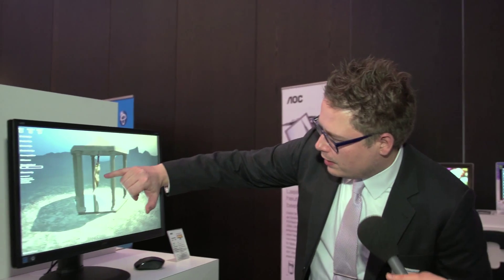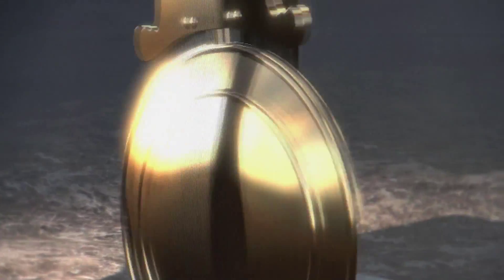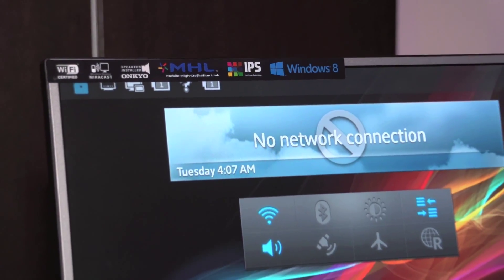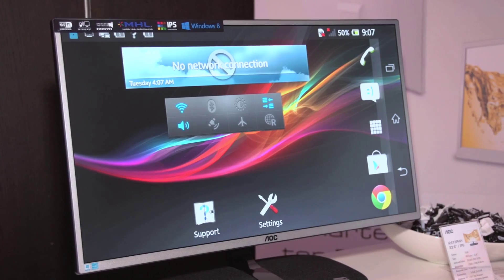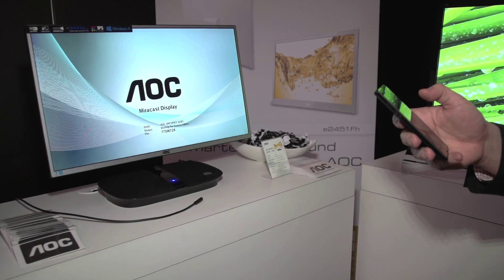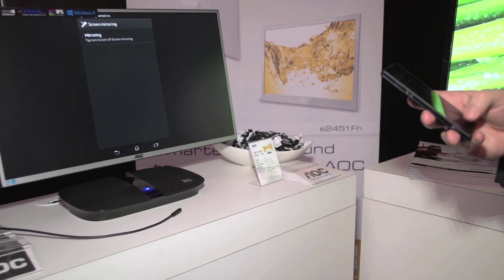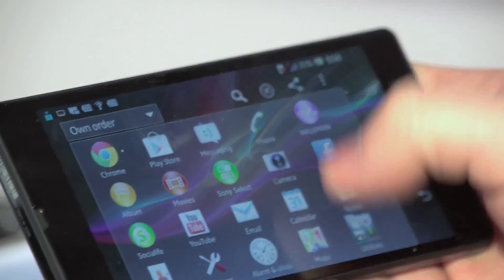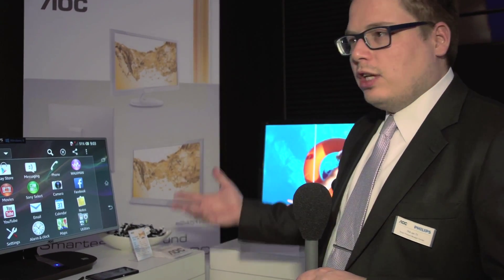Interview with Pim van Til, AOC: Gaming Monitors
AOCs Pim van Til is showing new monitors, that focus on special needs of users like for example gamers. Another new model can receive and display data from mobile devices through a wireless connection.